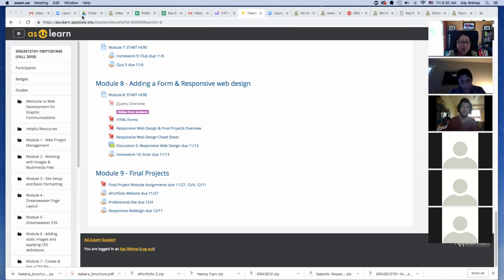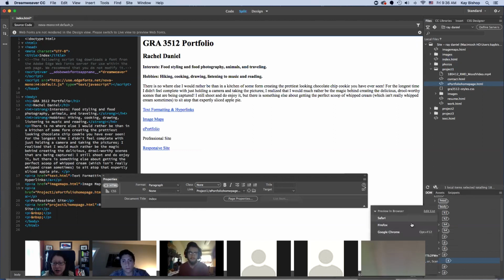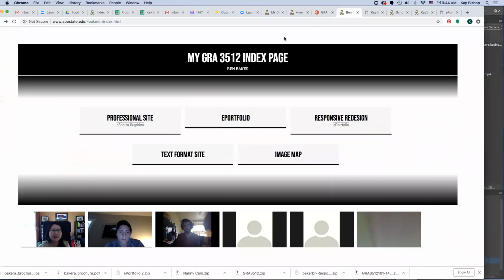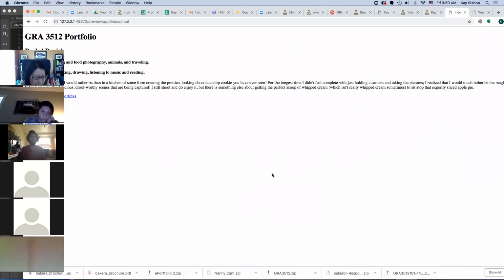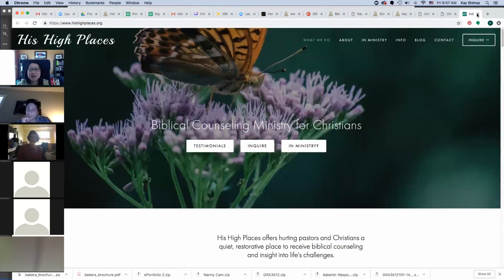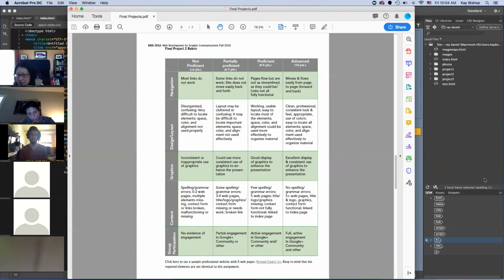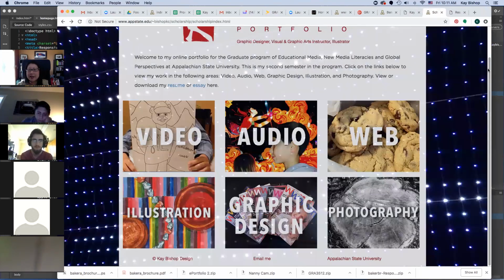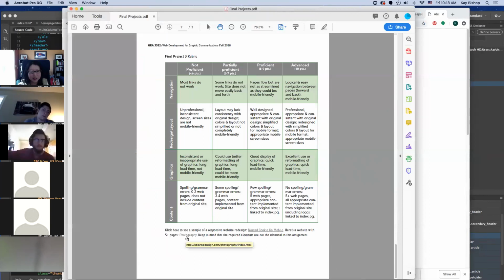11 16 18